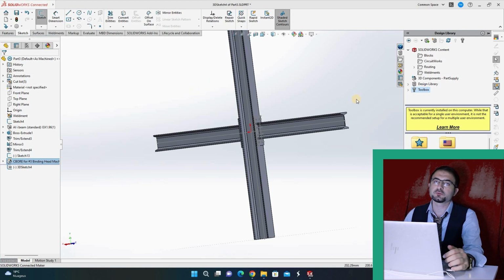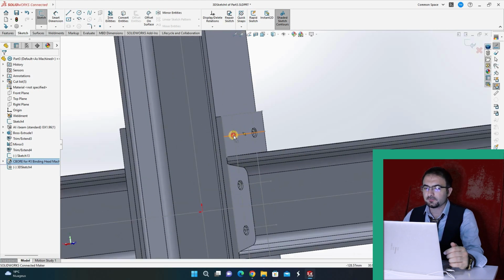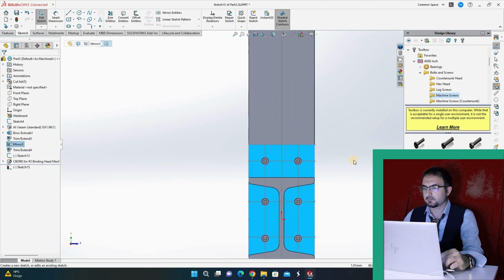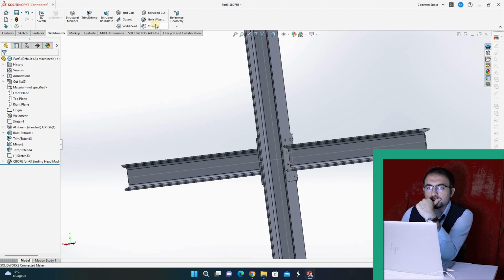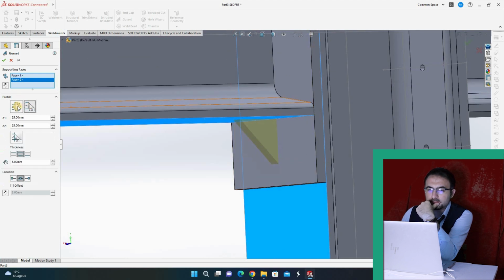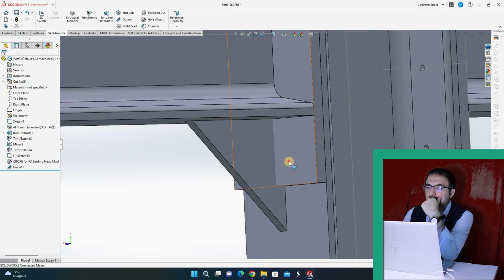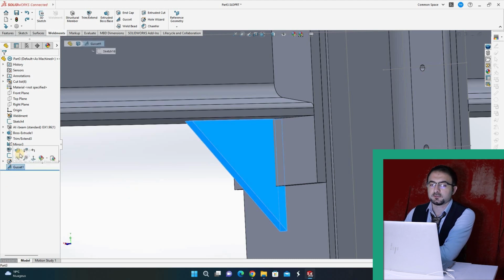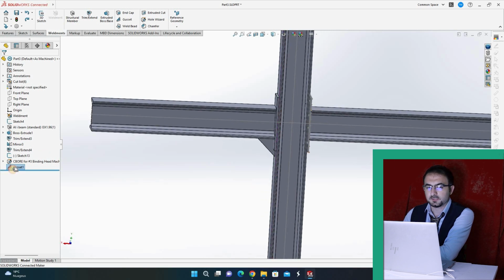SOLIDWORKS Lesson 8 : BOLTS